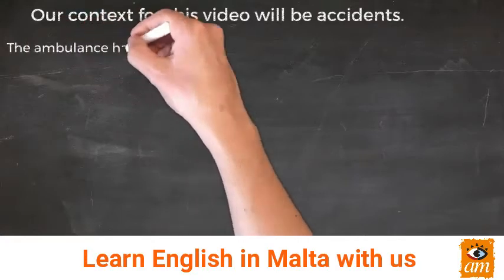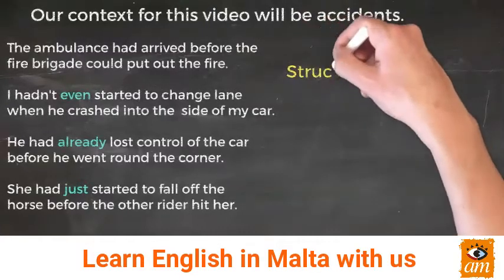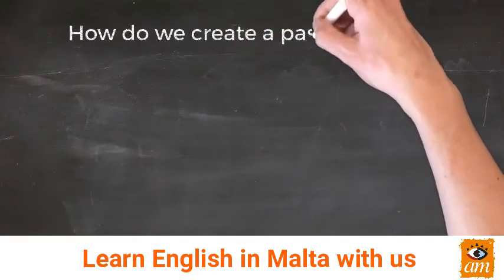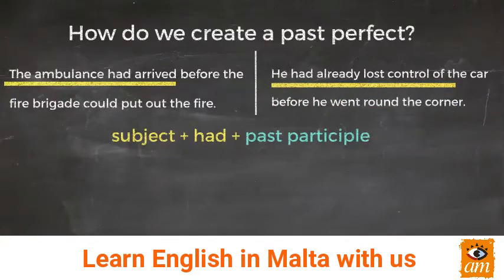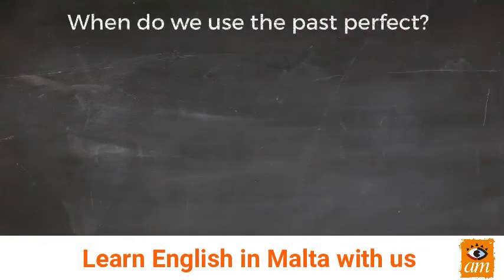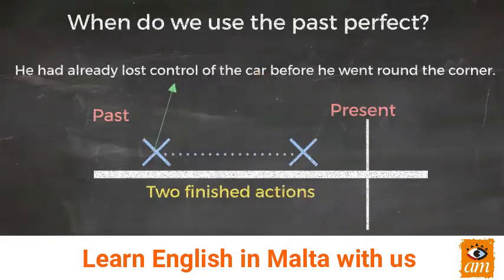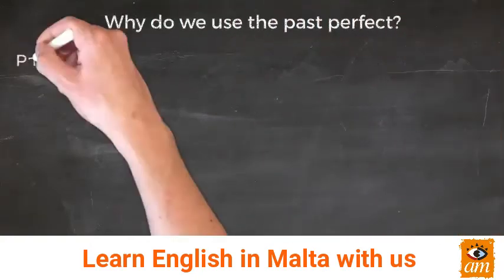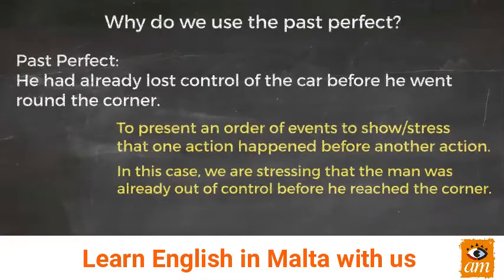Past Perfect Part One - Short Videos: Episode 11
In part one, you will learn how to make the past perfect. We will look at this grammar point through the topic of accidents.

Click on the link to our website below to find out how you can have lessons at AM Language in Malta.